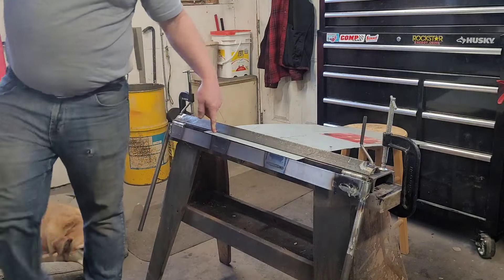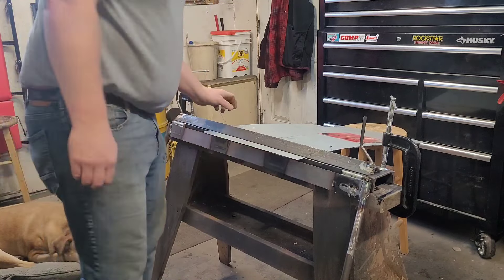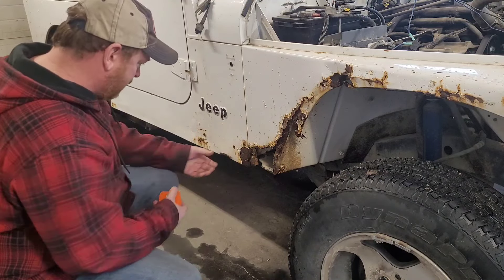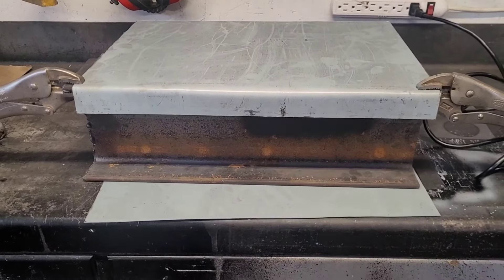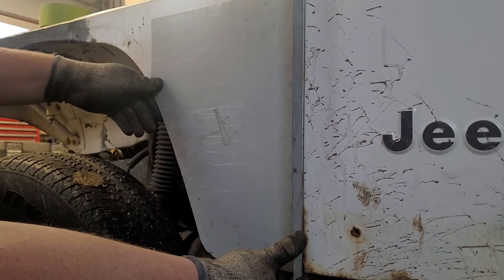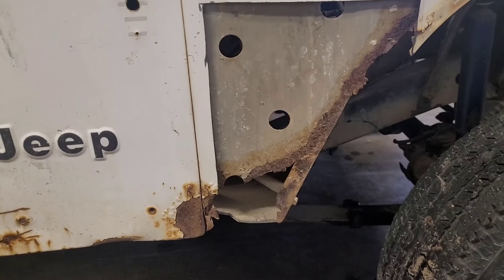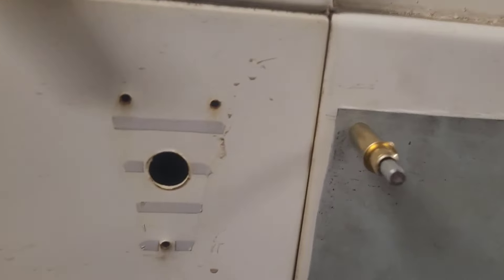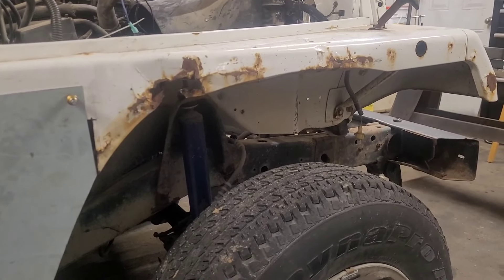Major body panel repair with simple tools! Can we save this fender?nonamenationals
Working on my 89 Jeep YJ project. The passenger fender had major rust! Follow along and see how we fixed it! Making something out of nothing!